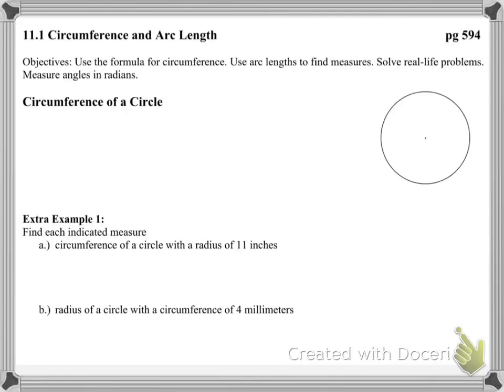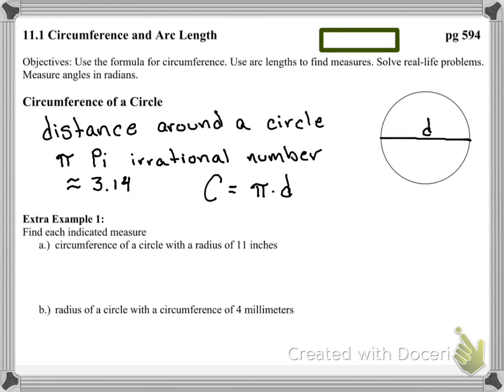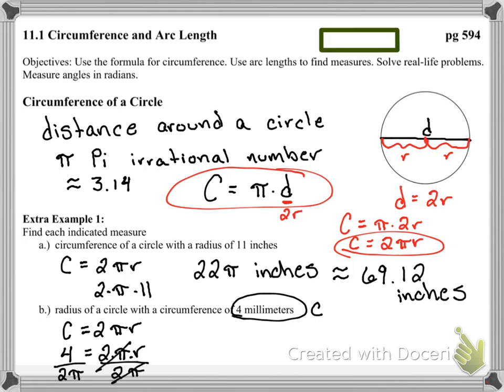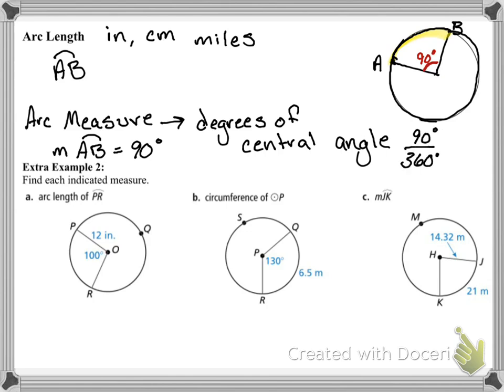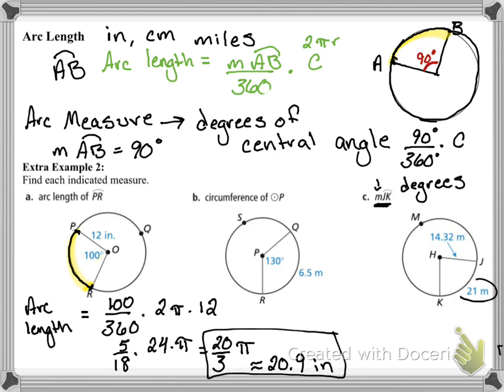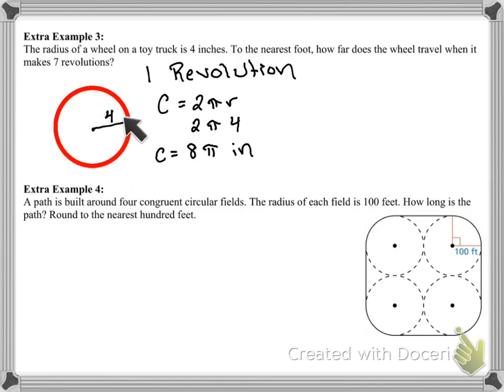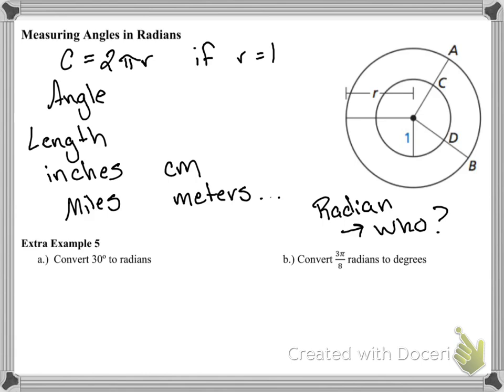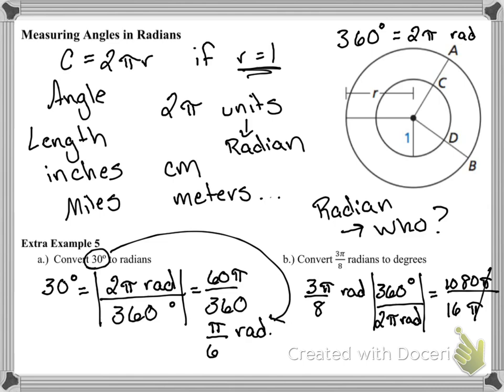Geom 11.1 Circumference and Arc Length